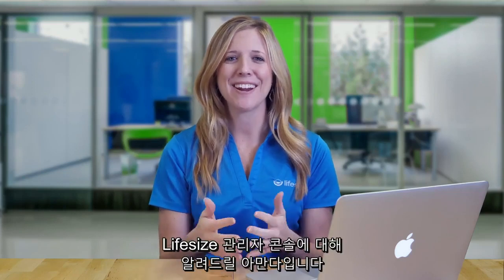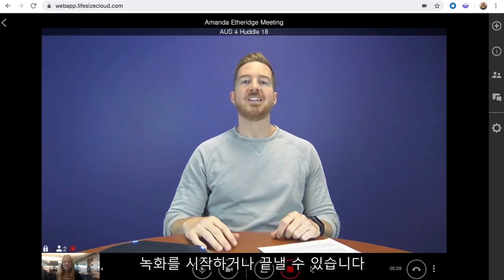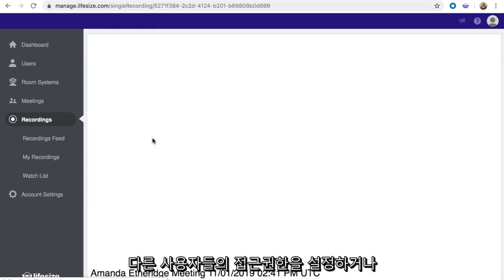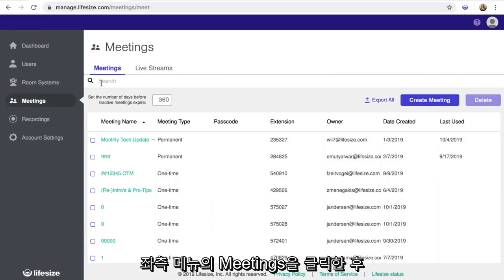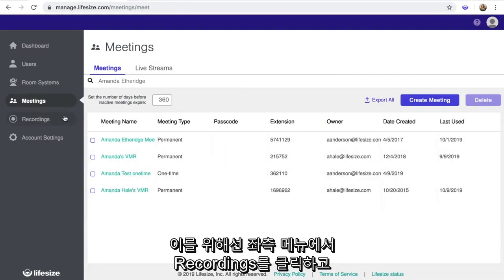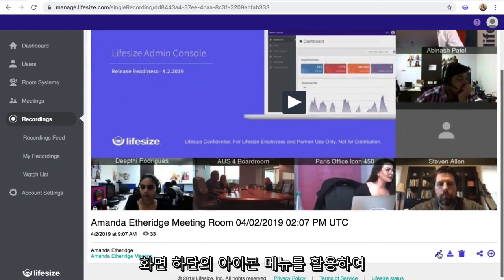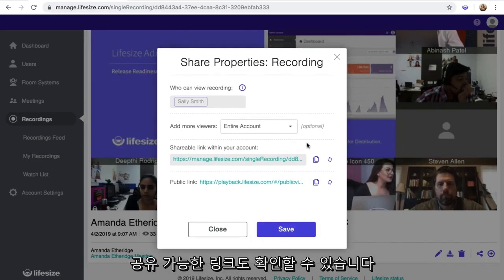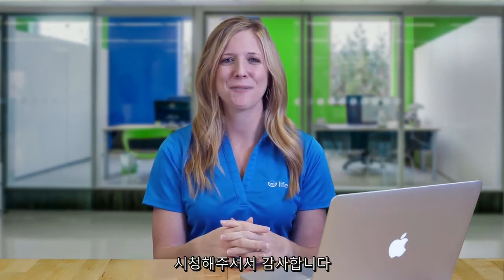화상회의 녹화하고 공유하는 방법 - [화상회의 소프트웨어 Lifesize APP]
이번 영상에서는 화상회의 소프트웨어 Lifesize APP에서 영상을 녹하고 원하는 사람들에게 공유하는 방법을 소개합니다

※놓칠 수 없는 가격! Lifesize BEST 제품 프로모션 바로가기※